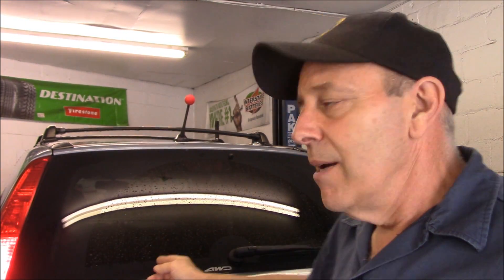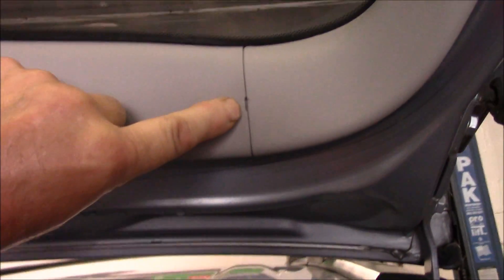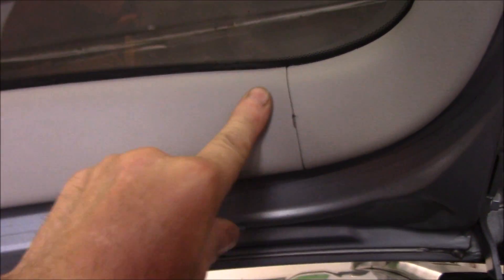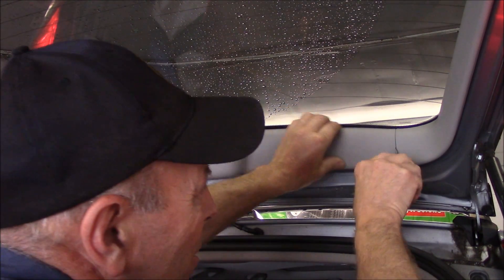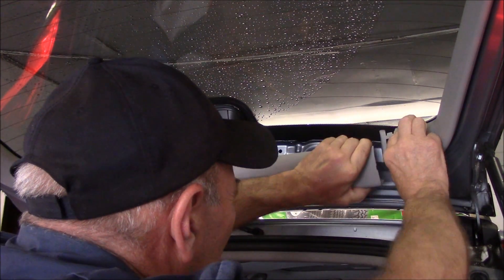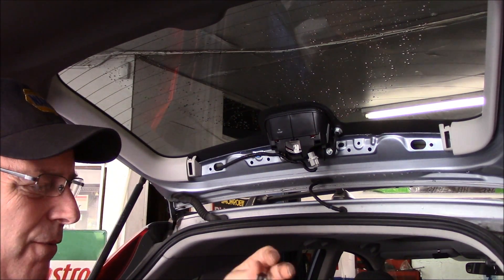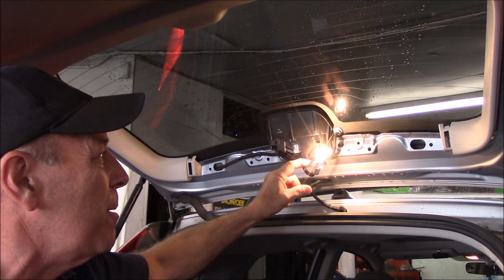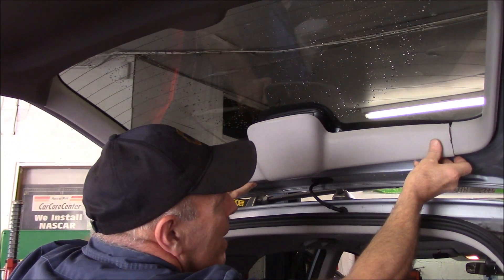How to replace the rear brake light bulb on a 2007-2012 Honda CRV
In this video I will show you how to replace the rear brake light bulb (center brake light )on this 2008 Honda CRV